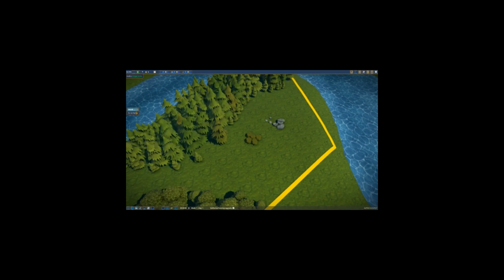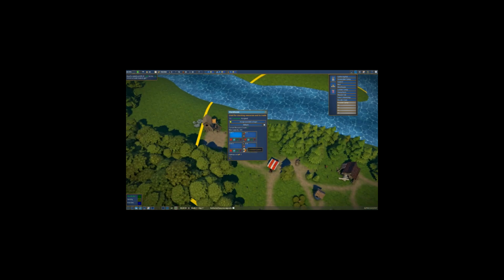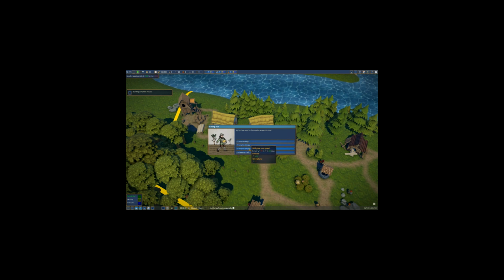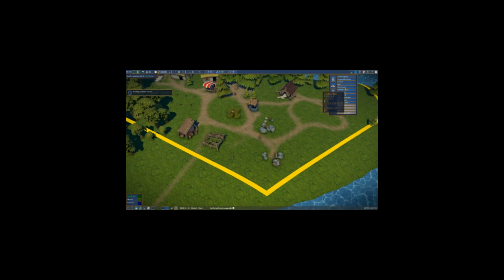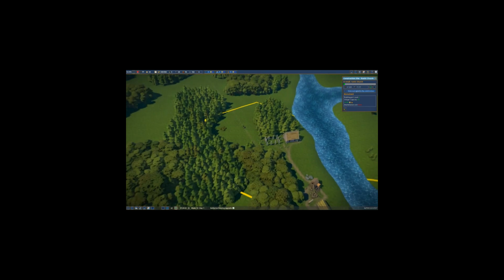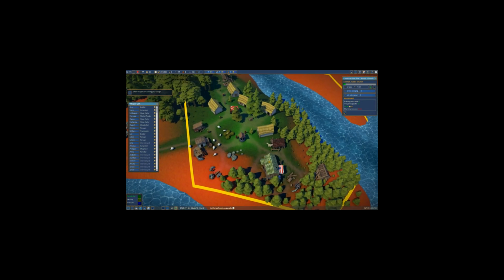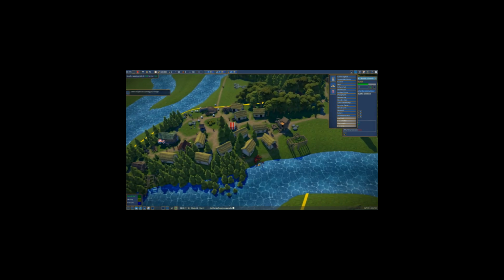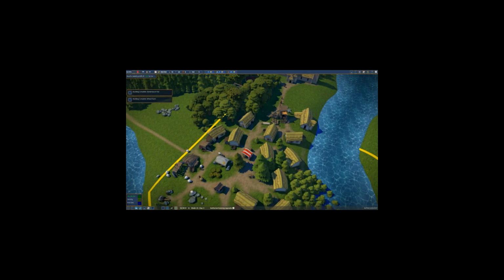Foundation and Chill ? #1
Hello youtubers. Its been awhile so lets chillax with some foundation and hopefully understand the Gameplay mechanics a tad bit more!

Next video will be released later tonight around midnight